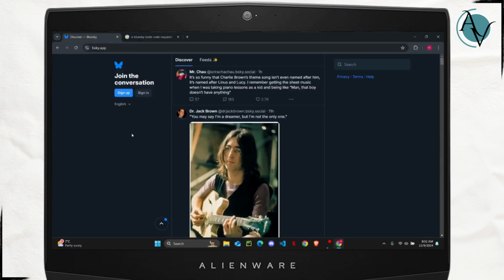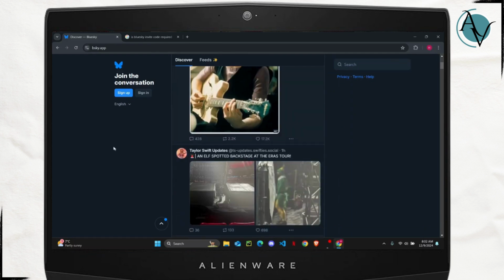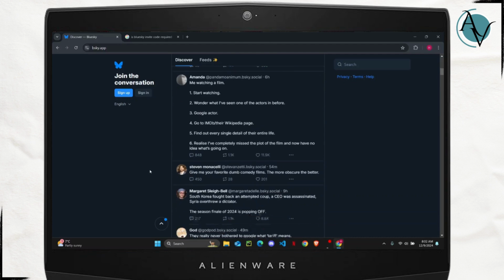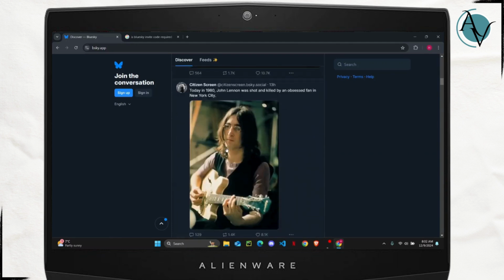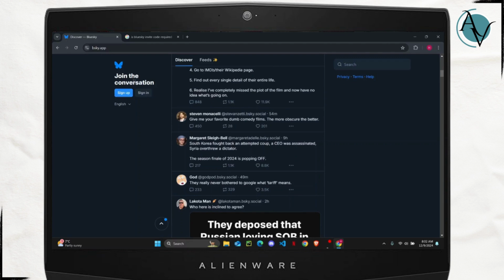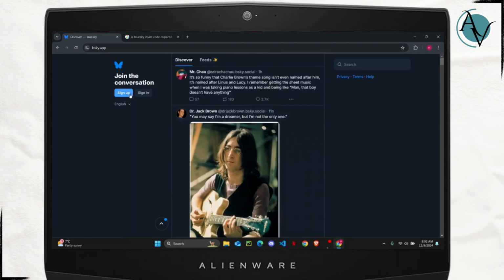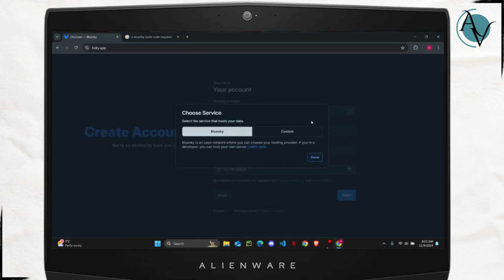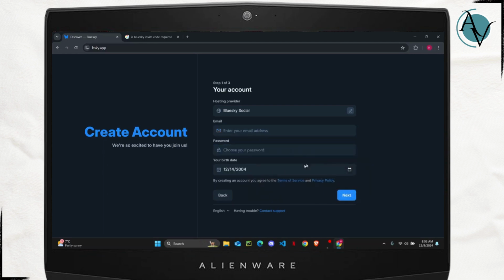How to Get Invite Code on Bluesky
In this video, learn how to get an invite code for Bluesky, the popular Twitter alternative, and join the platform! We'll guide you step-by-step on how to get your Bluesky invite code so you can start using the app.

You'll also discover various methods to receive an invite code, including ways to get access through invites from current users and official channels.

Timestamps:
0:00 Introduction
0:20 Step 1: What is Bluesky and Invite Code?
0:45 Step 2: Methods to Get an Invite Code
1:10 Step 3: How to Use Your Invite Code